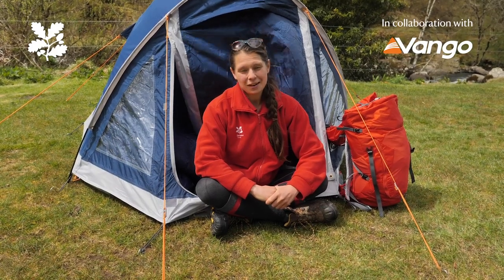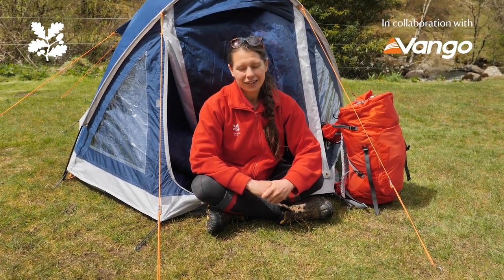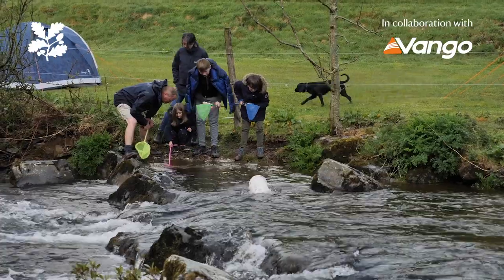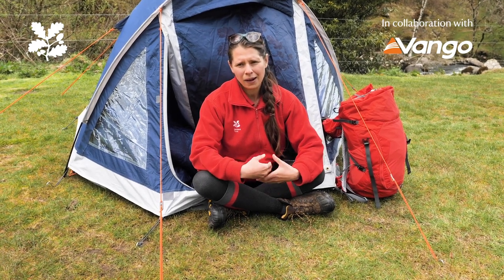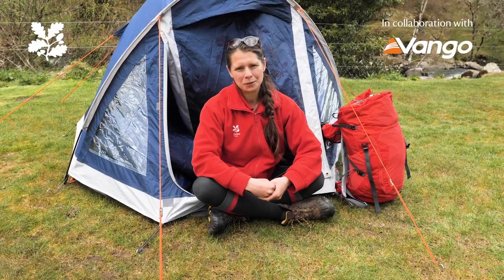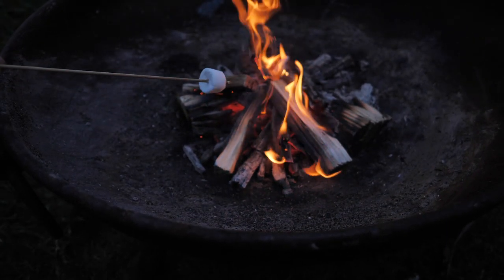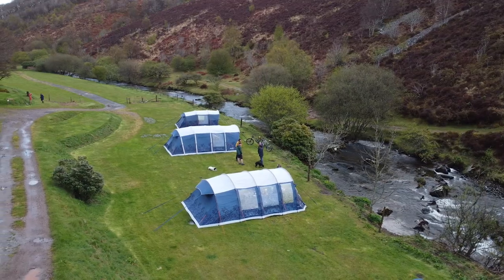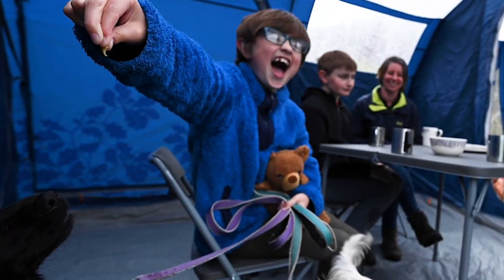Responsible camping tips with Vango and the National Trust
Whether you're a camping pro or pitching a tent for the first time, it's important to camp responsibly. That's why we've teamed up with our partner Vango, leading camping and outdoor specialists, to create six tips on how to camp responsibly. Discover tips from how to prepare for your camping trip to leaving no trace after you pack up and head home.

The National Trust Camping Collection by Vango offers sustainable camping equipment that's kinder on the planet, and through the collection's sales, Vango will contribute a minimum of £20,000 to help look after the places we care for.